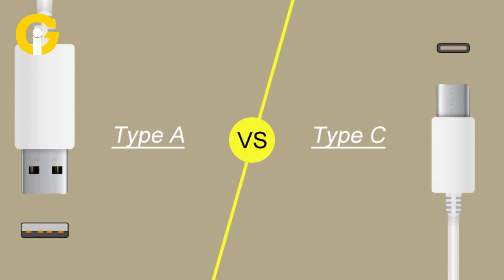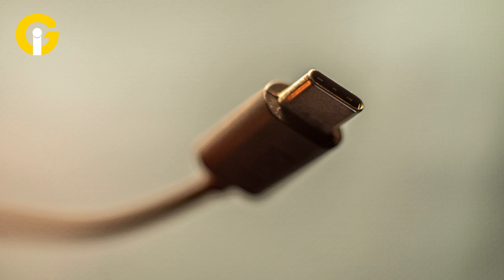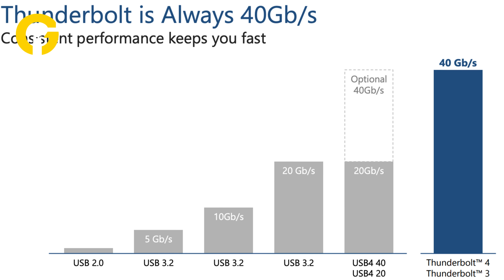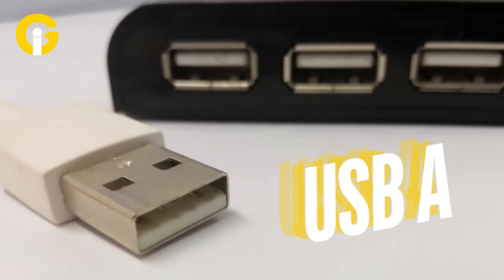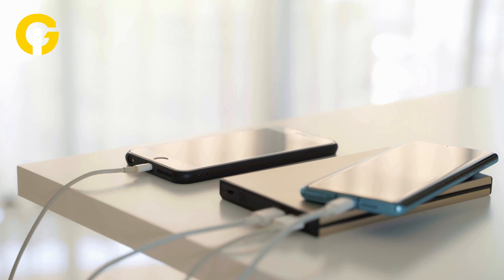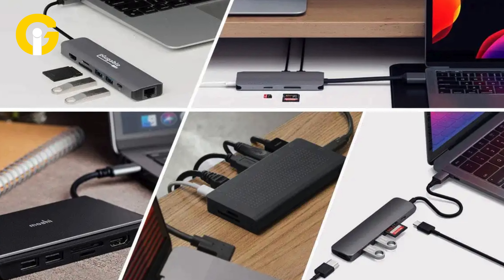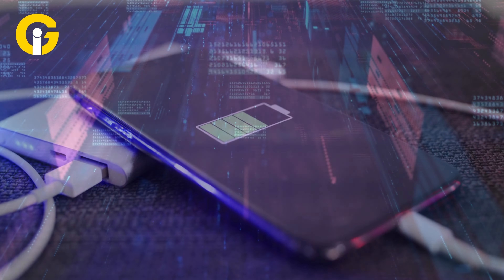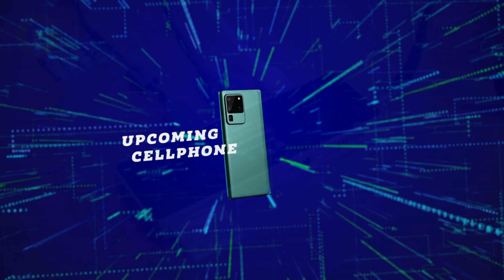Explained: USB-C vs USB-A (Everything You Need to Know)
The Universal Serial Bus, or USB, standard specifies the wires, connections, and protocols used to link and transport power and data between devices.
Over time, USB has changed, and today there are several USB connection and cable types with varying compatibility and capabilities. We shall contrast USB-C and USB-A, two of the most widely used USB varieties, in this post.